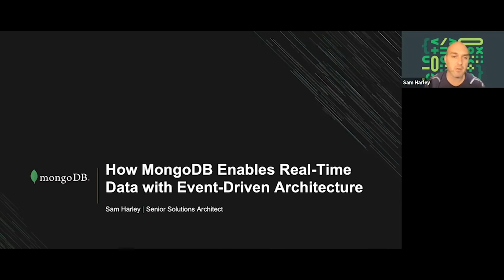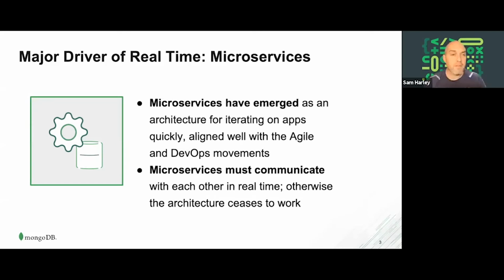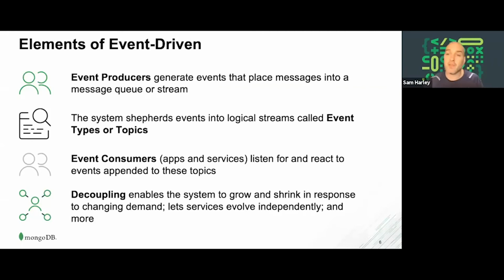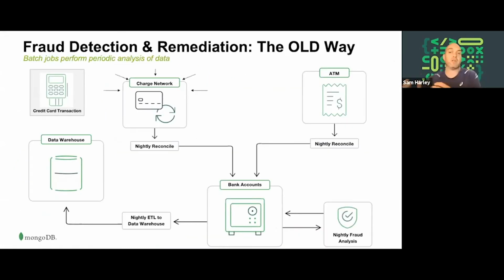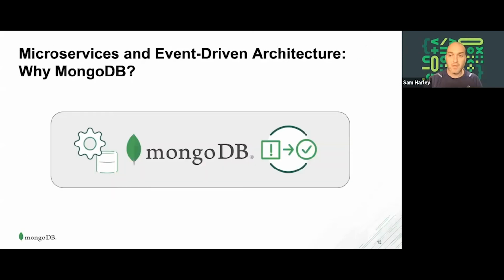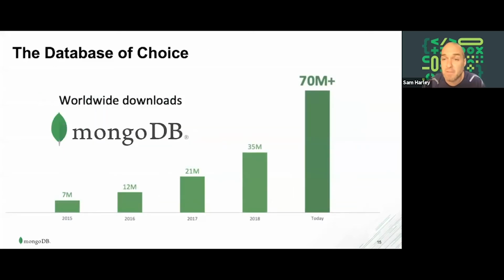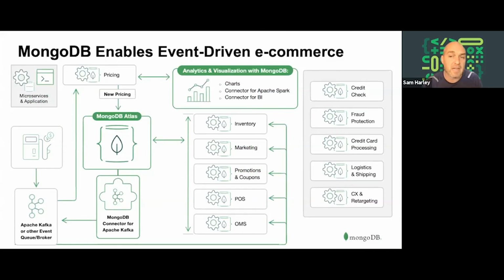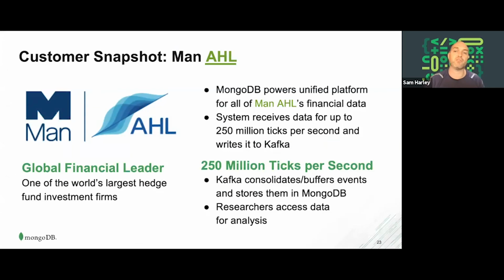13 Sam Harley How MongoDB Enables Real Time Data With Event Driven Architecture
How MongoDB Enables Real-Time Data with Event-Driven Architecture

Sam Harley, Senior Solutions Architect at MongoDB, will discuss why event-driven architectures are the natural evolution of how the world stores and accesses data, and show how MongoDB can assist in establishing an event-driven architecture using the MongoDB Kafka Connector.